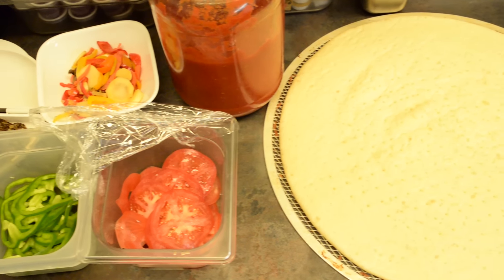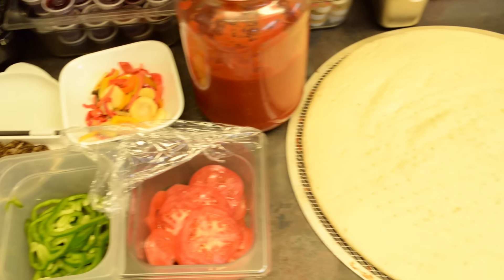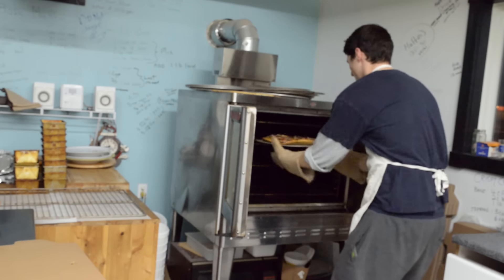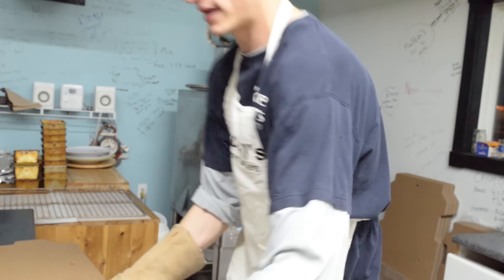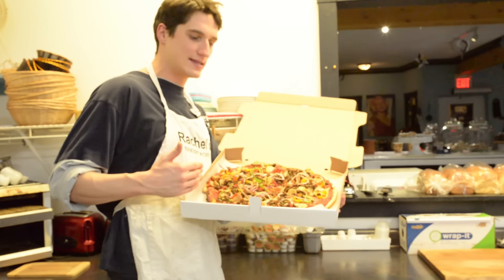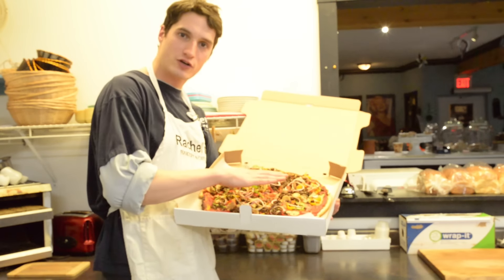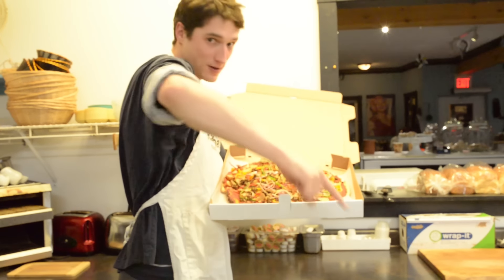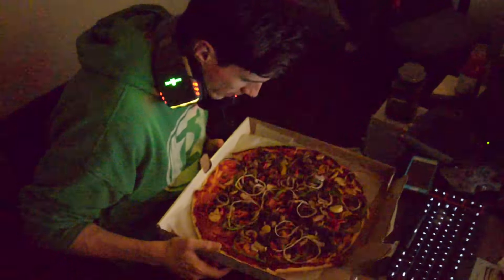Best $20 Vegan Pizza Money Can Buy!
Best $20 Vegan Pizza Money Can Buy! - We get these Pizzas from a local restaurant in our small town. The best EVERY TIME!!

Snap Chat - lighttwinshenry
Snap Chat - lighttwinsjason